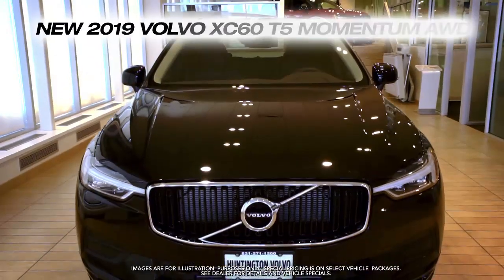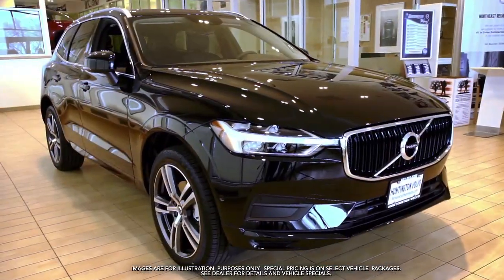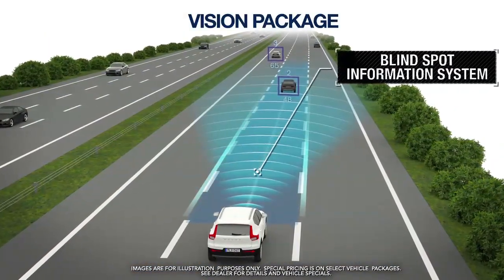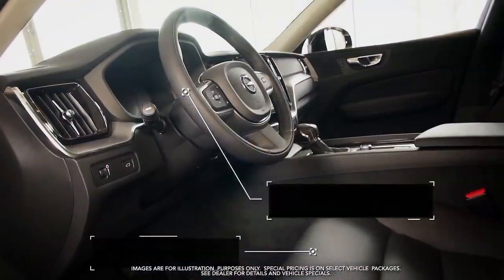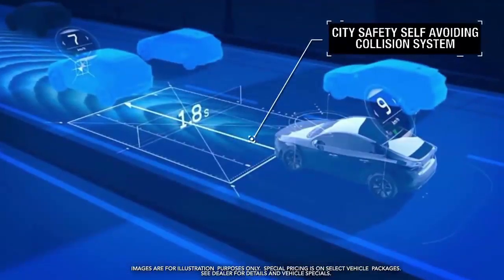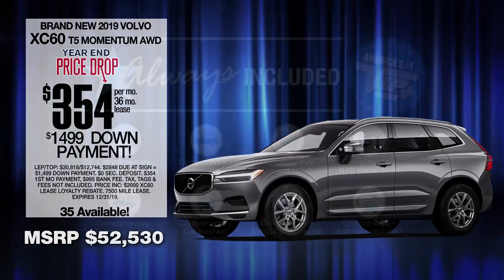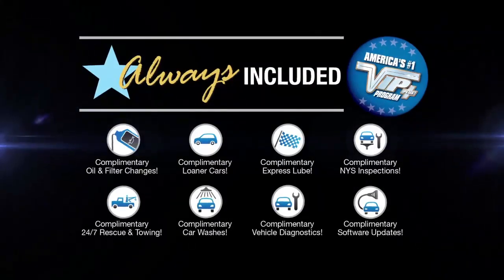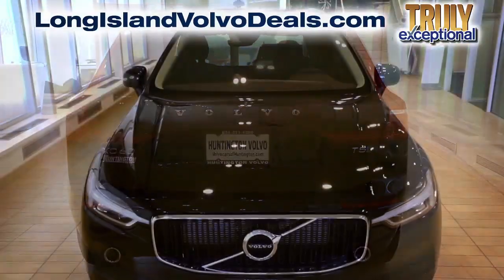Volvo XC60 - Huntington Volvo Showroom Spotlight December 2019